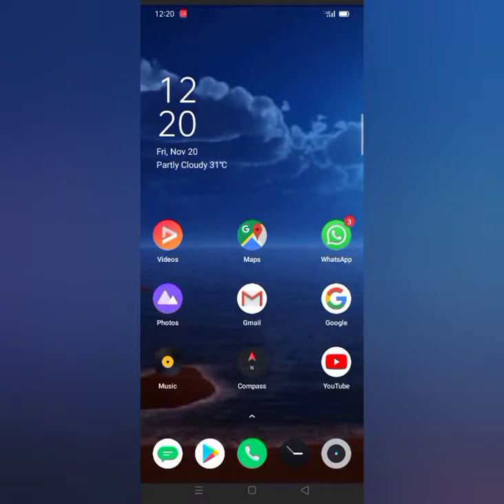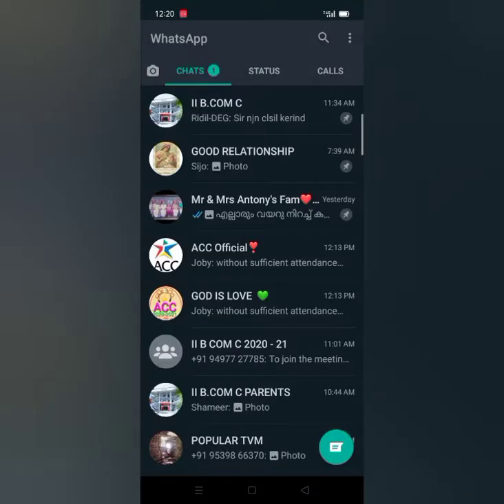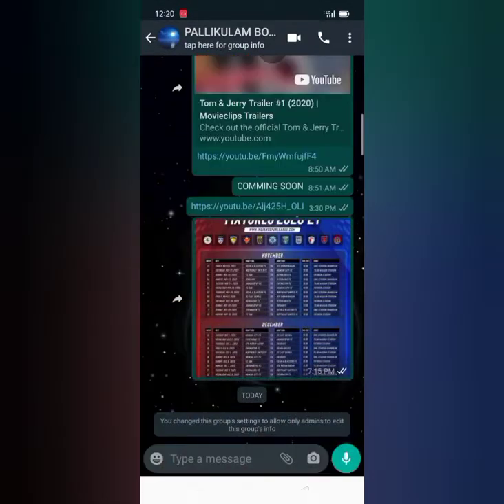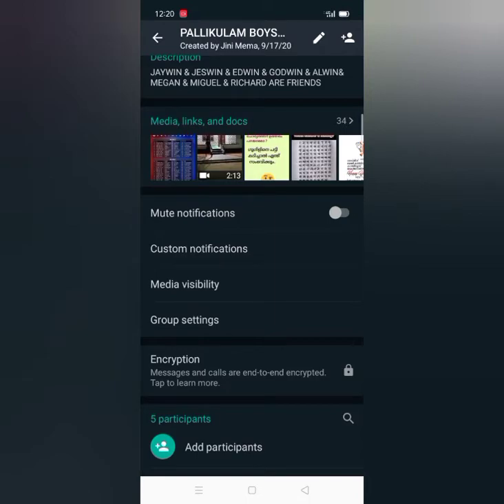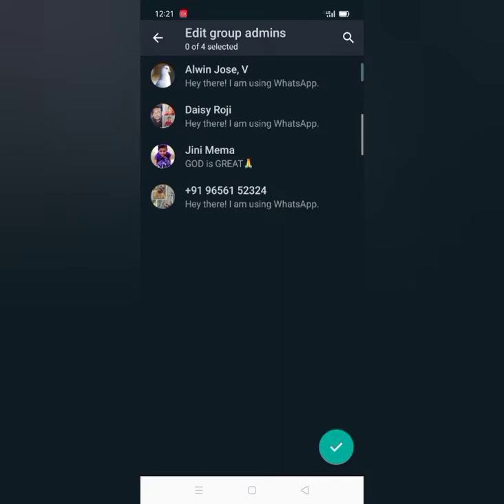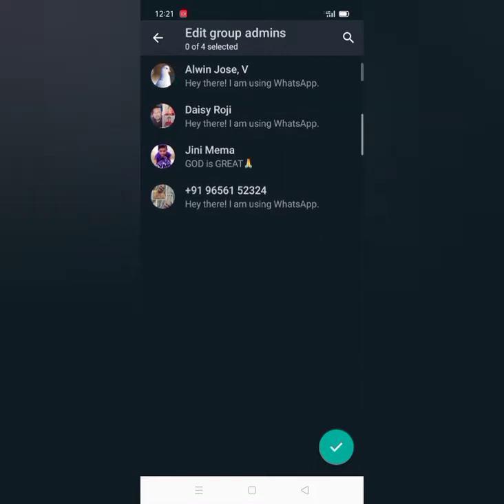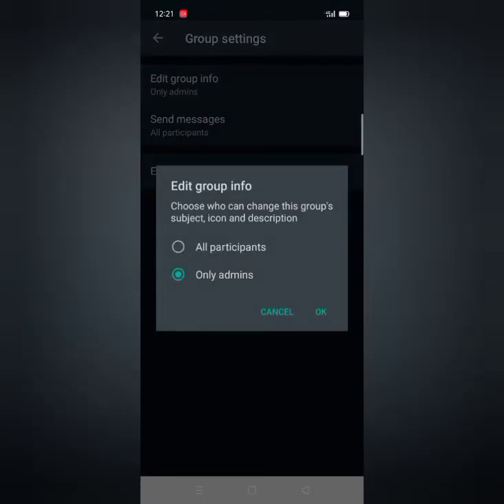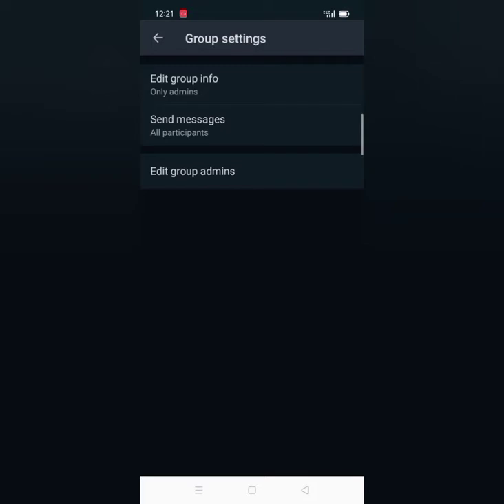Group Admin Technic ☝️👨